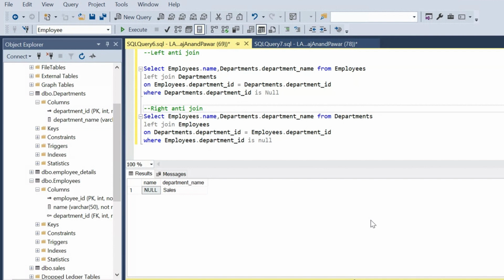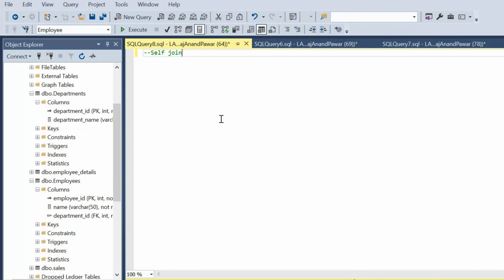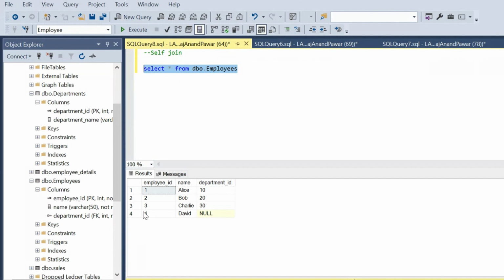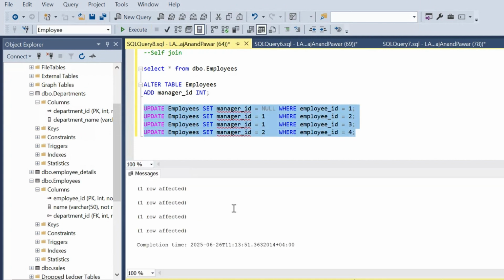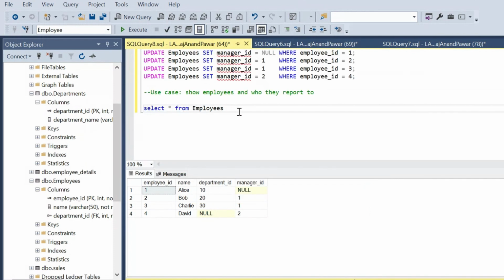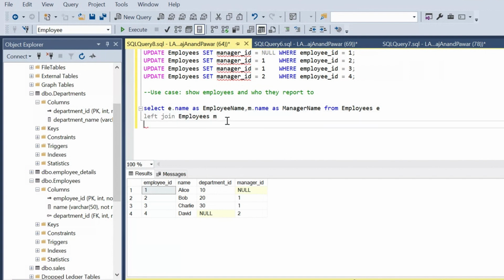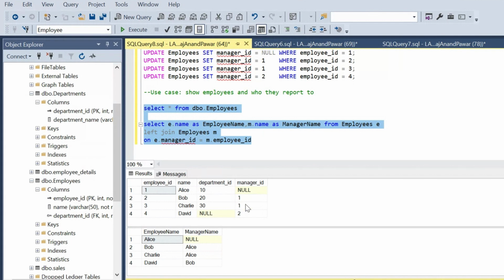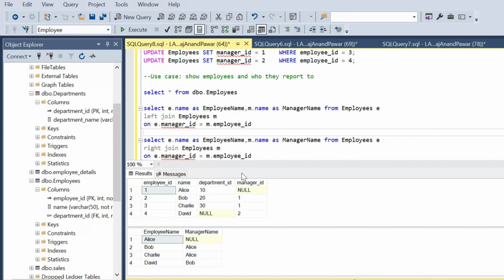SQL JOINS - Self JOIN | Detailed Explanation | SQL Tutorial Part 24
Hello Everyone,
and 8th Part of the SQL Joins Tutorial Series

In this video, we are going to discuss:
1.Types of Joins - Self Join
2.Syntax
3.Detailed explanation with example

SQL Query

--Self join

select * from dbo.Employees

ALTER TABLE Employees
ADD manager_id INT;

UPDATE Employees SET manager_id = NULL WHERE employee_id = 1;
UPDATE Employees SET manager_id = 1    WHERE employee_id = 2;
UPDATE Employees SET manager_id = 1    WHERE employee_id = 3;
UPDATE Employees SET manager_id = 2    WHERE employee_id = 4;

--Use case: show employees and who they report to

select * from dbo.Employees

select e.name as EmployeeName,m.name as ManagerName from Employees e
left join Employees m
on e.manager_id = m.employee_id

right join Employees m
on e.manager_id = m.employee_id